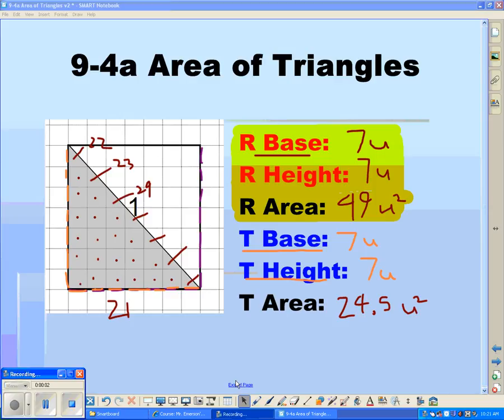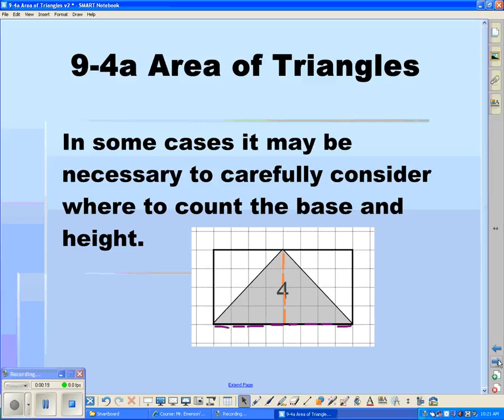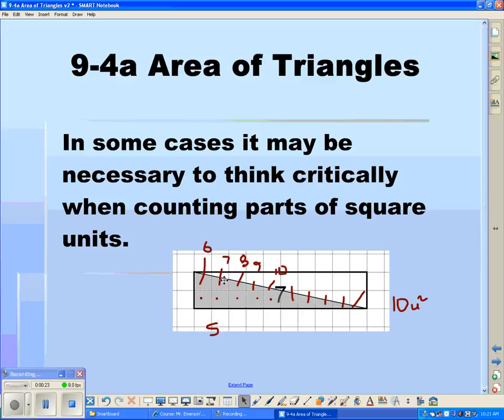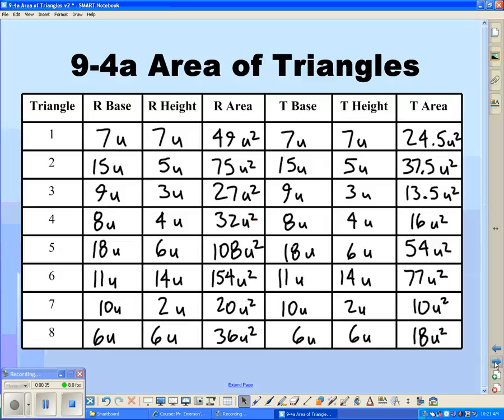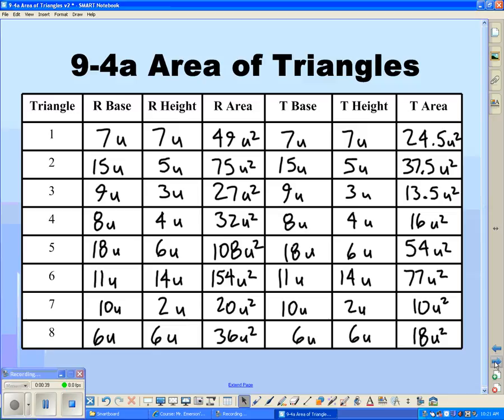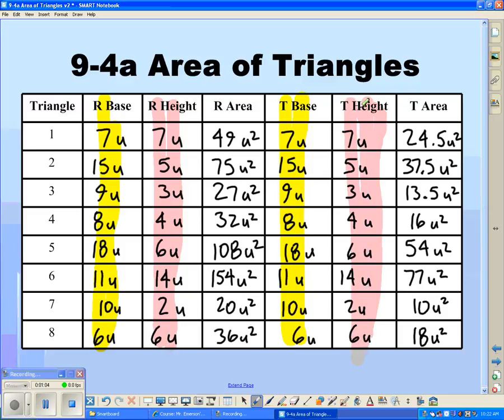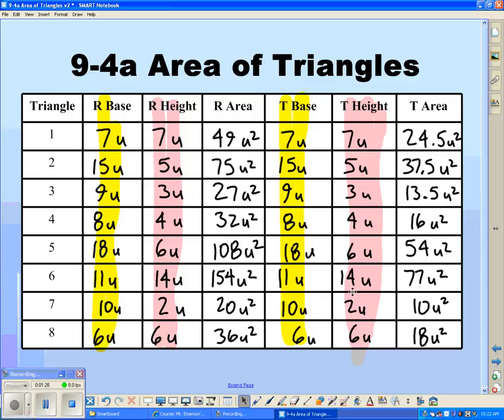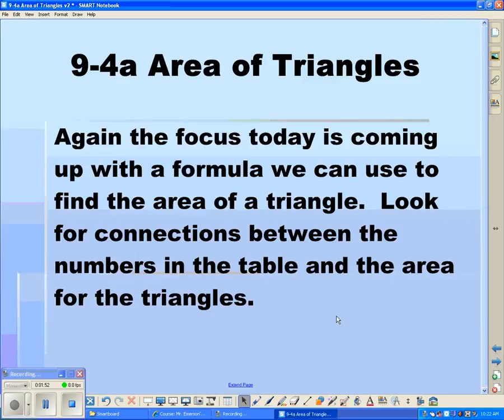Area of Triangles Part 2.wmv